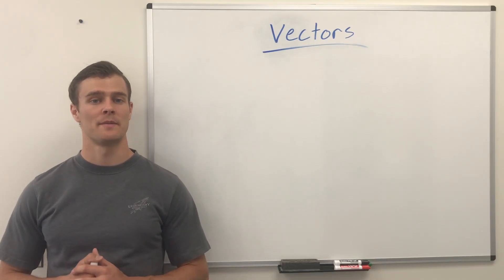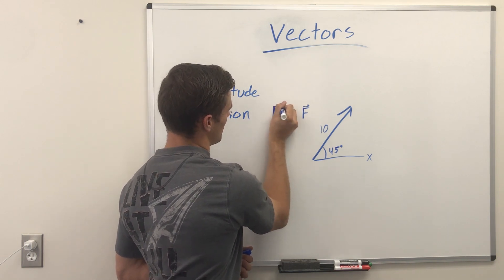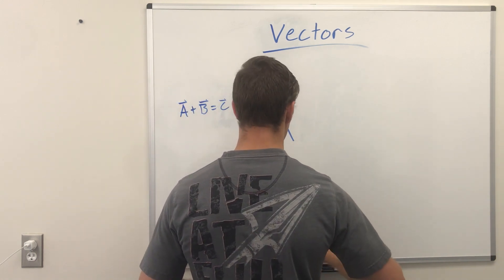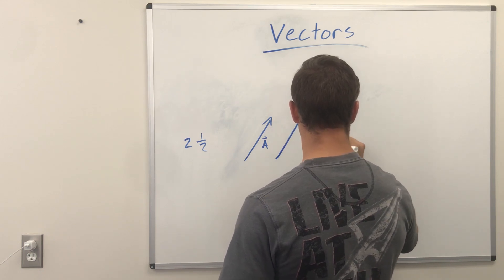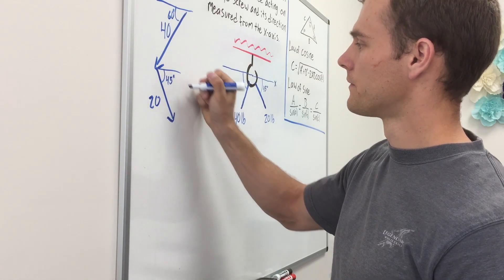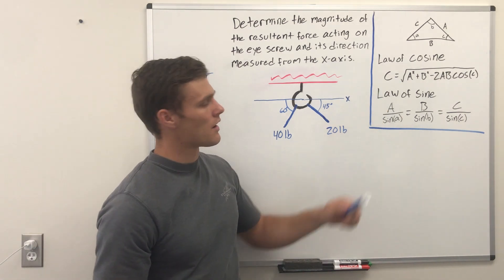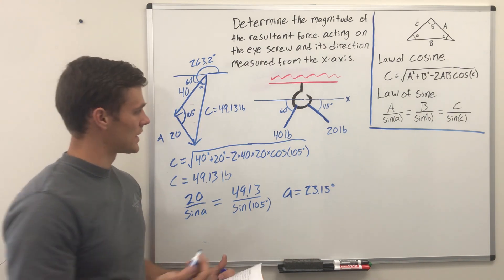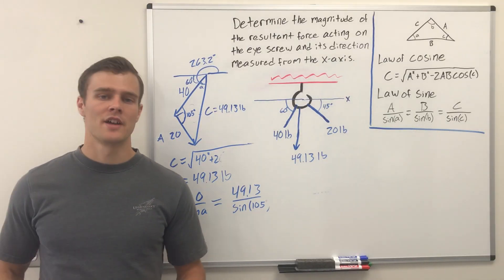VECTOR BASICS and HOW TO DO MATH ON VECTORS with an example problem using the parallelogram law.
In this video I go over what is a vector and the basics of vectors and scalar values. I go over how to do vector addition, subtraction, multiplication and division using the parallelogram law and some trigonometry. I use the law of cosine and the law of sine to solve for the sides and angles of the triangle that represents the vectors that are being solved for.